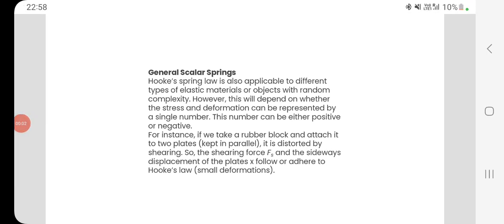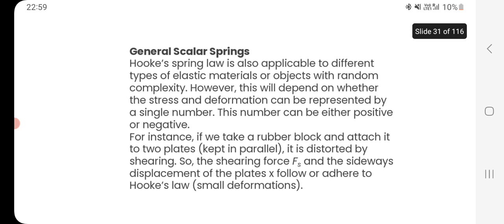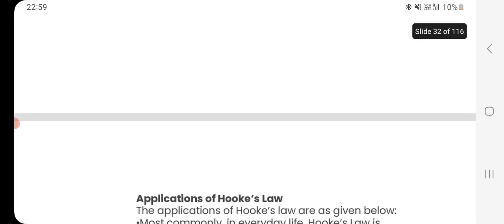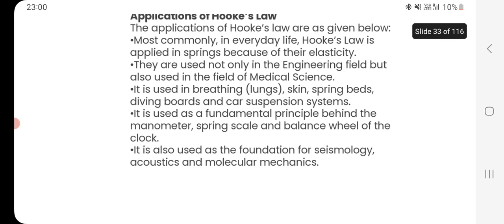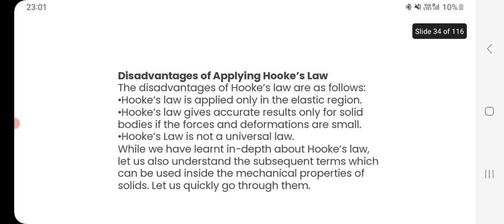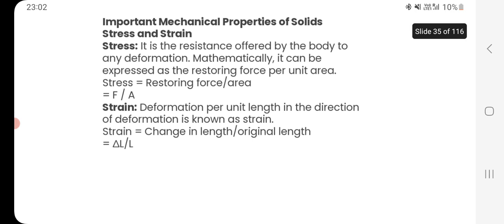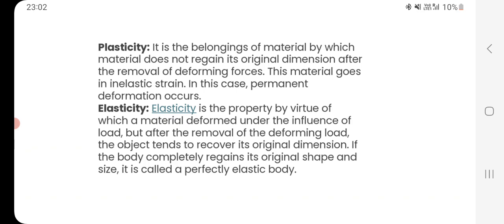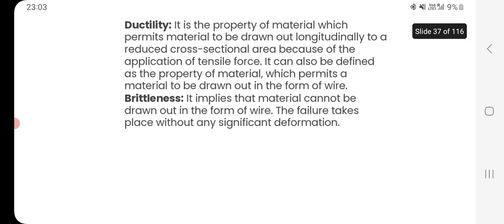General scalar spring - hookes law